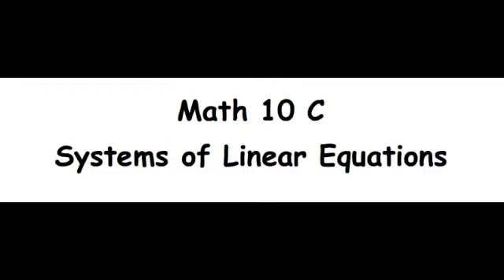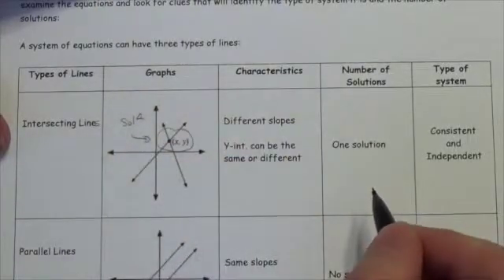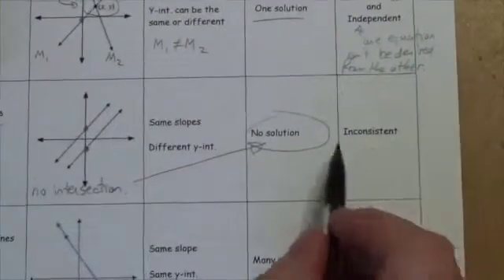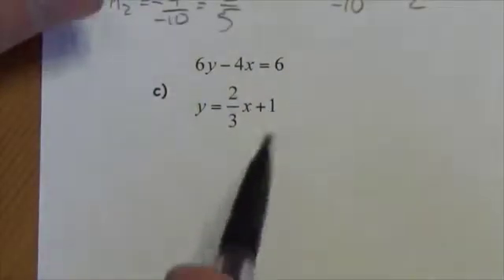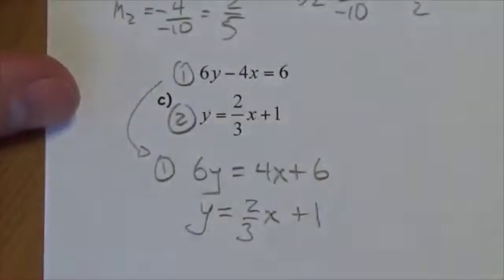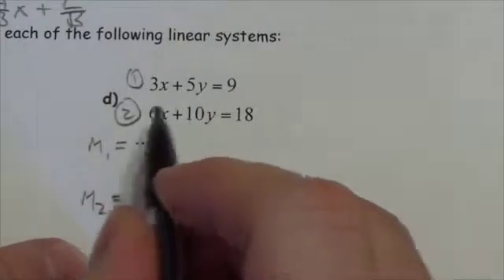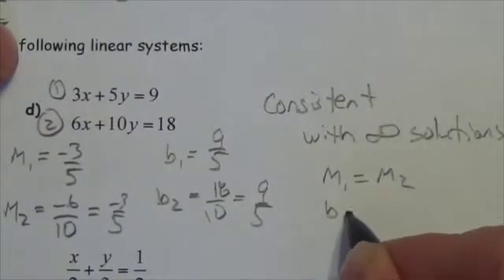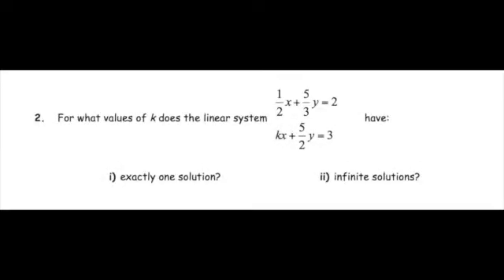The Number of Solutions to a Linear System - Lesson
This video is about the Number of Solutions to a Linear System - Lesson